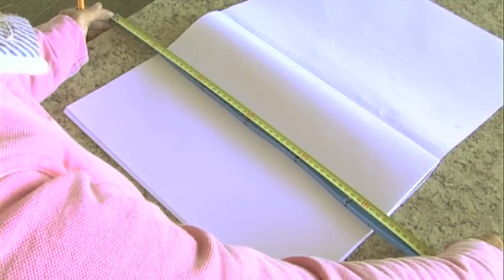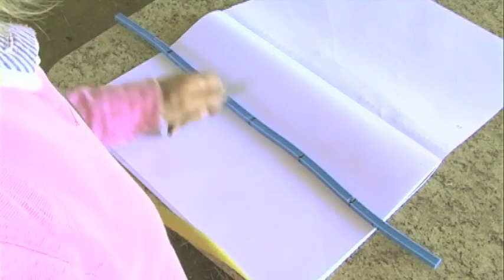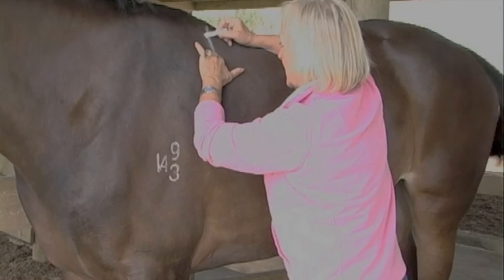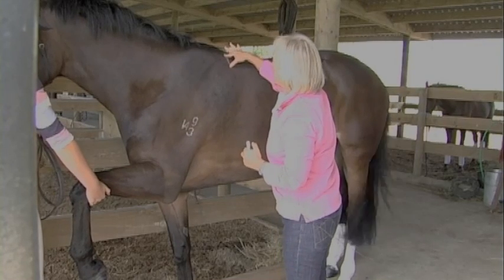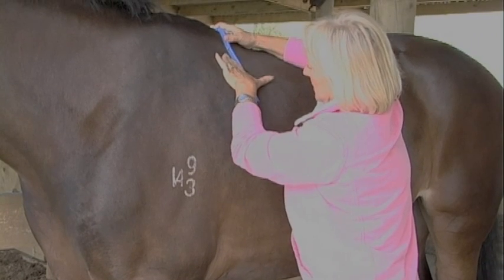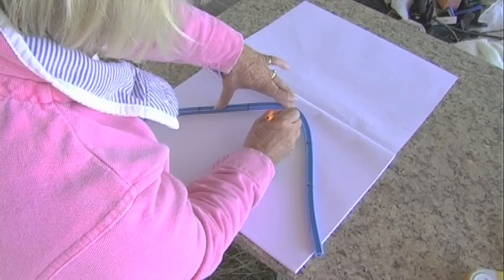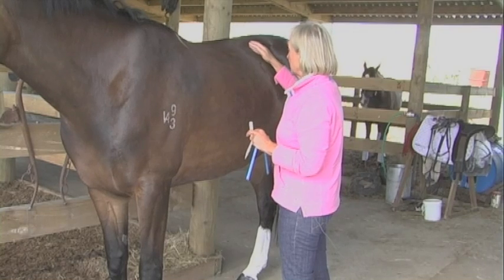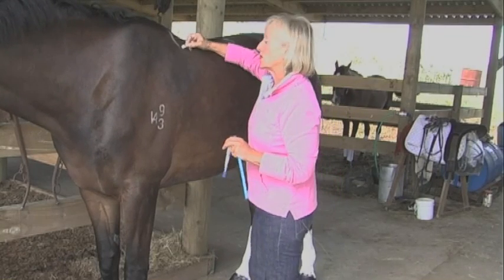How to measure and fit a saddle on your horse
Josephine Dancy, National Saddle Centre NZ, gives a step by step video guide for riders wanting to measure their horse for a saddle and give saddle fitters and makers a reasonably accurate diagram  from which to make an informed selection of the best fitting and most comfortable saddles for their horse